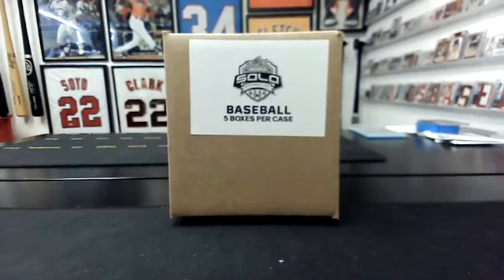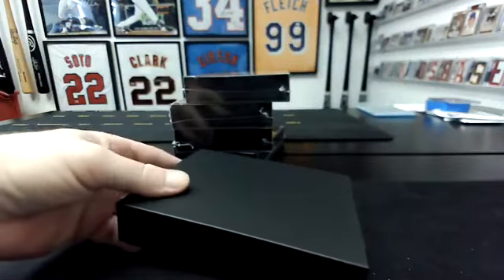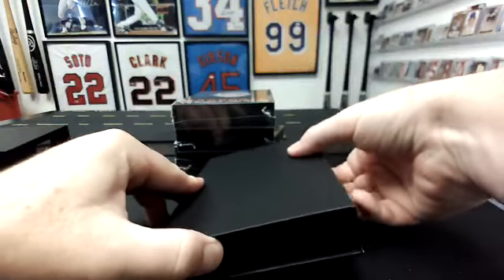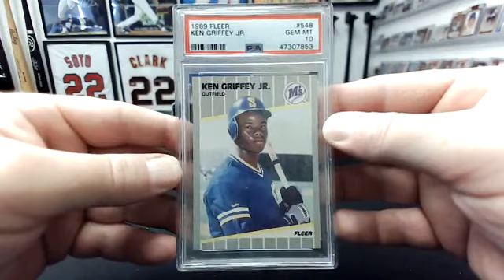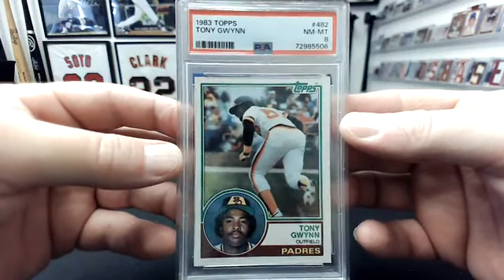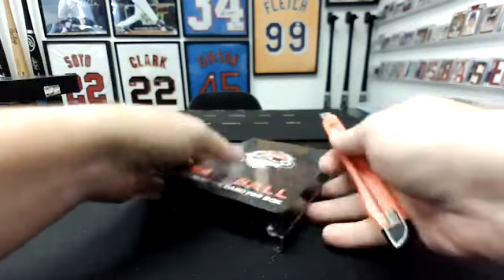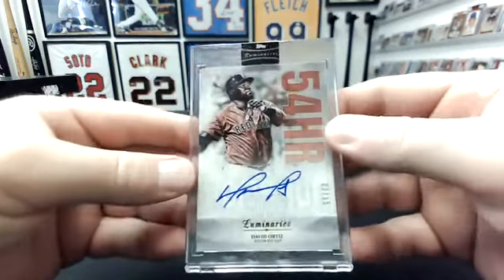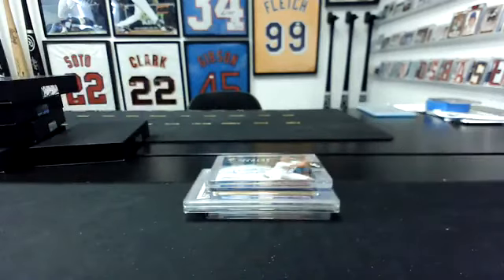2023 Leaf Baseball Solo Packs Full Case Team Break #1159